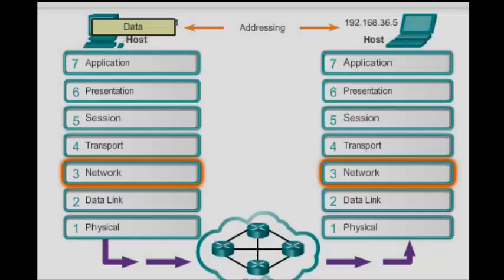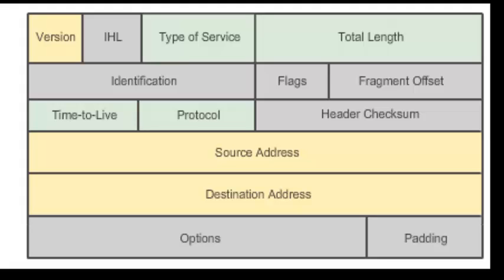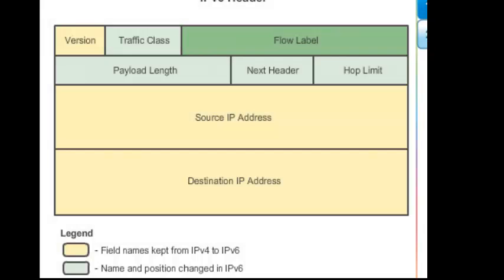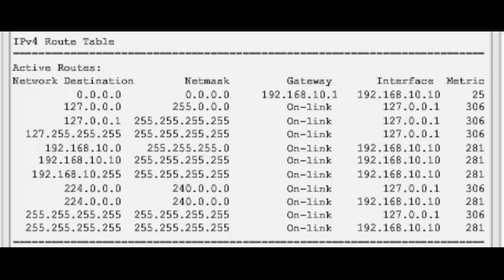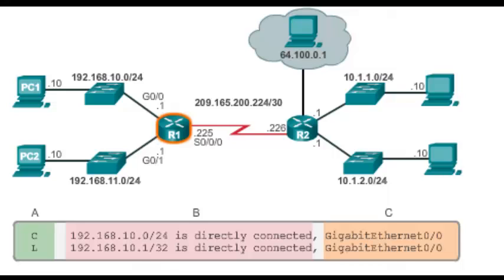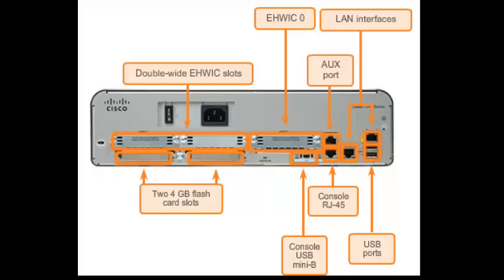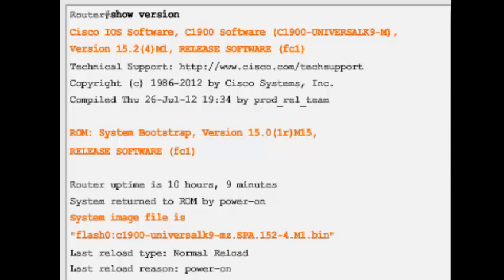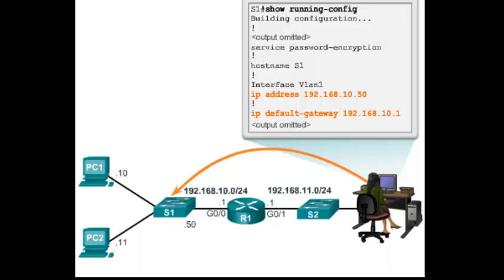CCNA1v5 Capitulo 6 - Network Layer (201413-1)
Elaborado por Katherine Gallegos y Roman Aguilar 201413 grupo 1